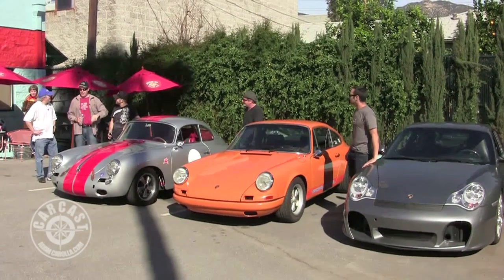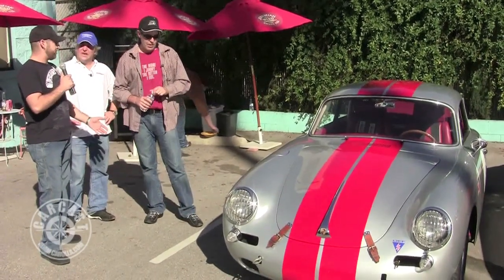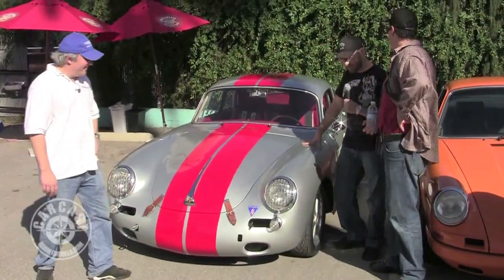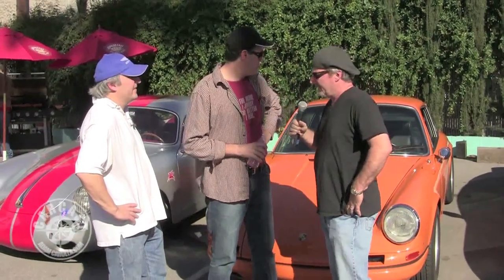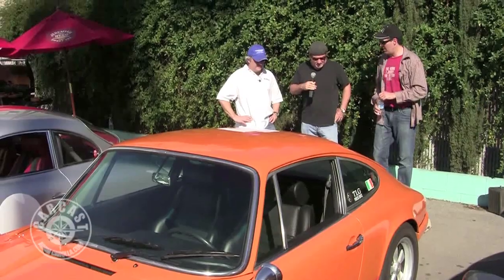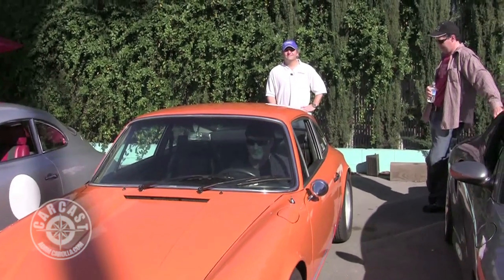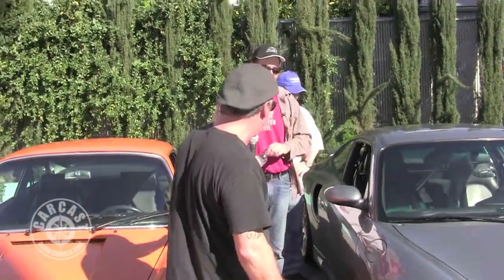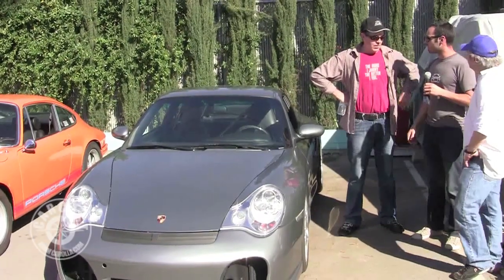Porsches Galore on CarCast With Adam Carolla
Adam Carolla and Sandy Ganz profile three Porsches from different decades